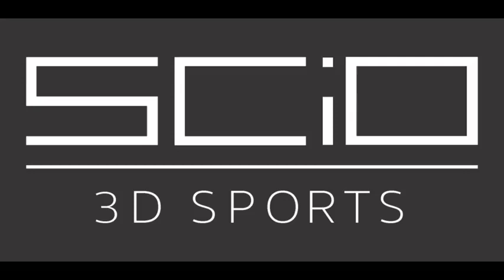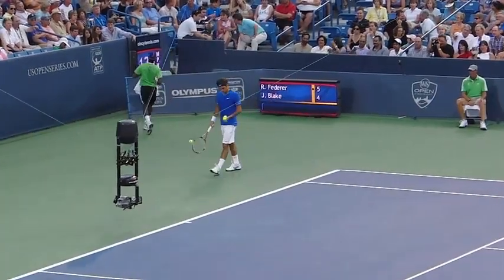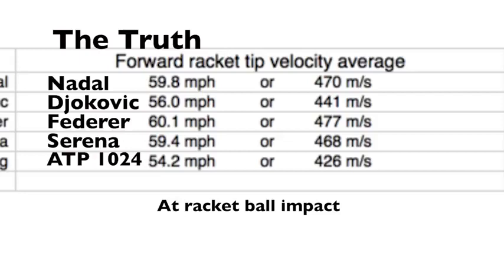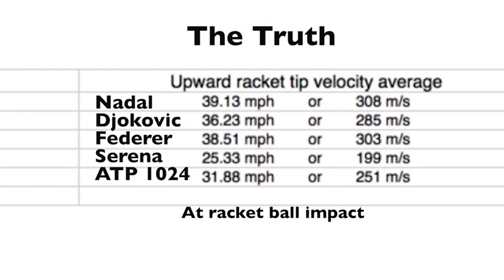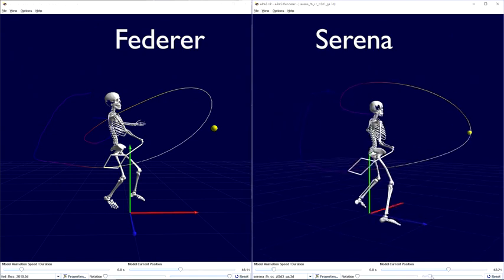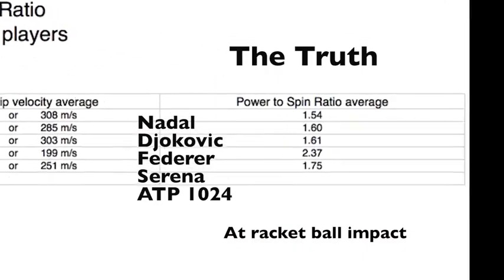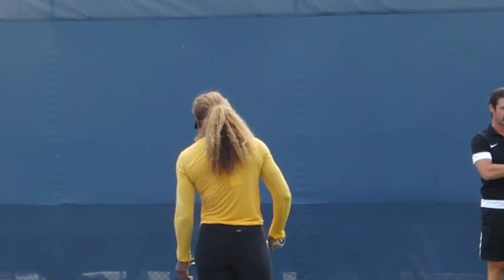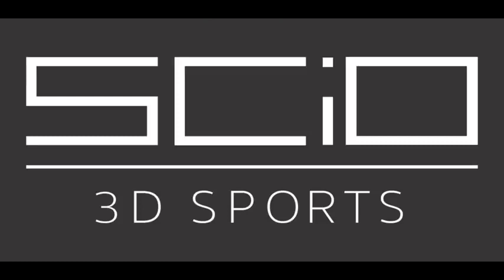Could Tennis Great Serena Beat Djokovic? 3D Slow Motion analysis - Sport Scientist Jim Shaughnessy.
Could tennis great Serena Williams beat Djokovic or Rafael Nadal in a tennis showdown?    Renowned sport scientist, Jim Shaughnessy, at the USPTA regional training center, Tucker Tennis Academy uses The Scio 3D Library, the world's only 3D slow motion library of quantitative data from live tournament play,  to answer this question.